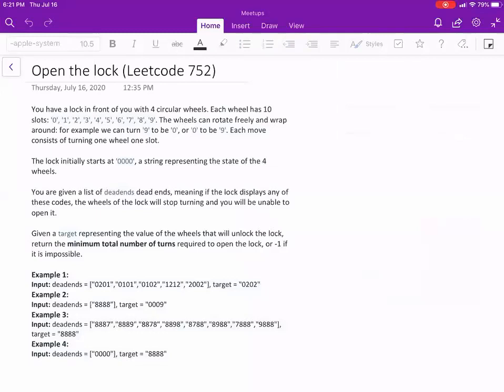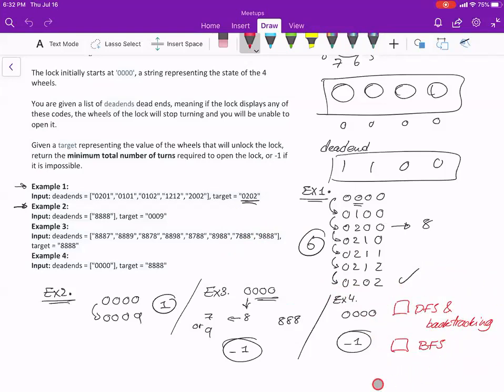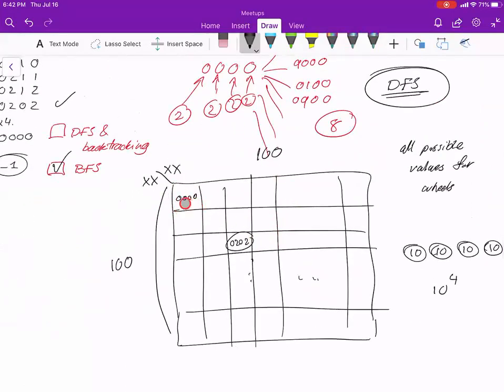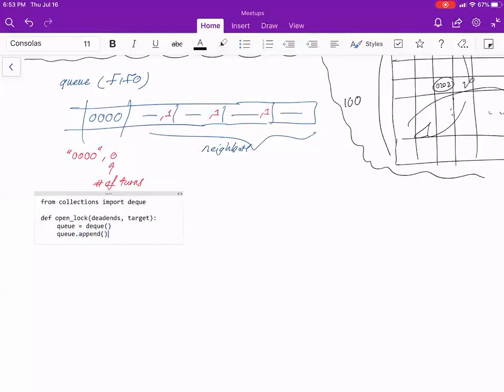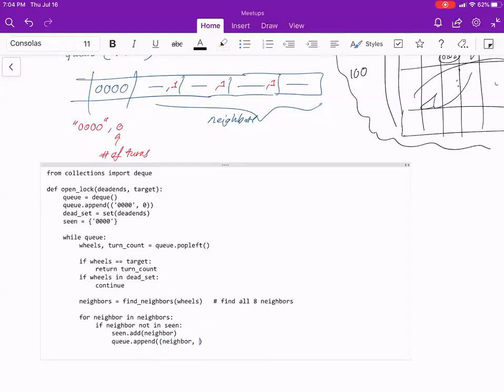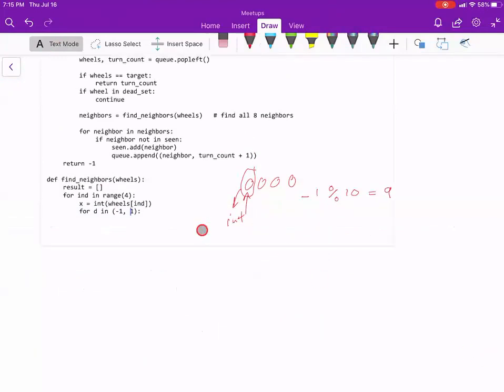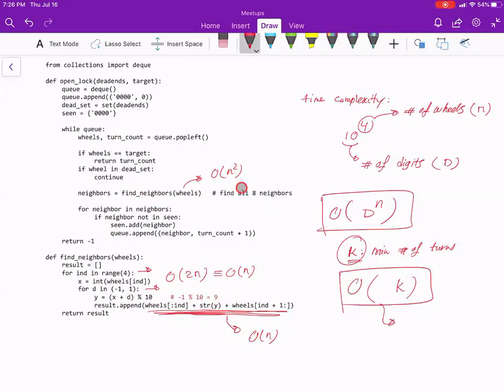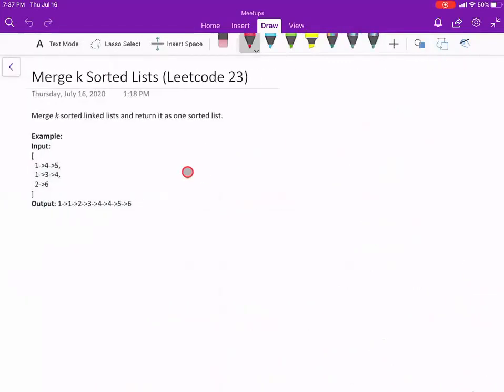Live meetup July 16, 2020 - Grid/Graph BFS Pattern - Open the Lock (Leetcode 752)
In the first part of session, we go over Grid/Graph BFS pattern by solving the Open the Lock problem (Leetcode 752).

In this problem, we learn how to map the open the lock problem to the Grid BFS pattern.